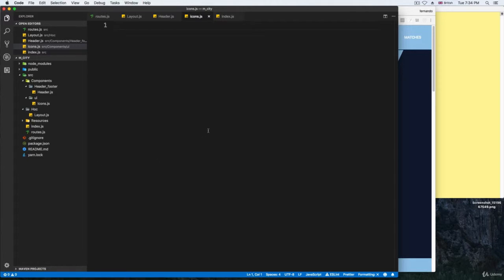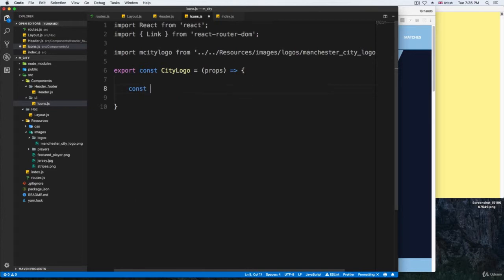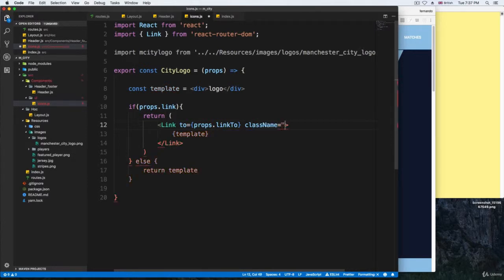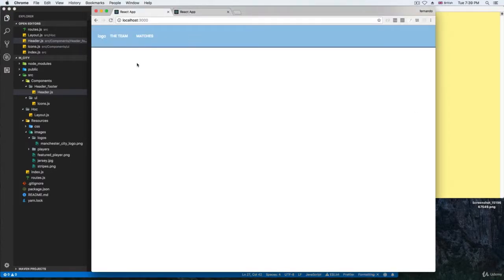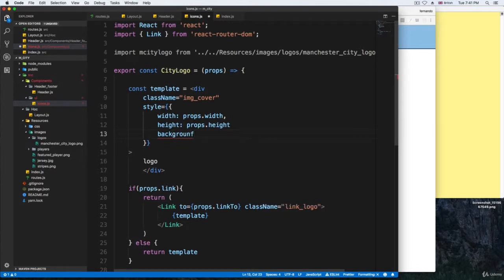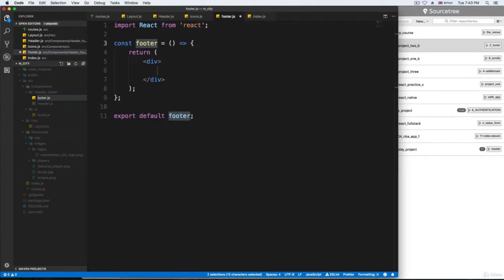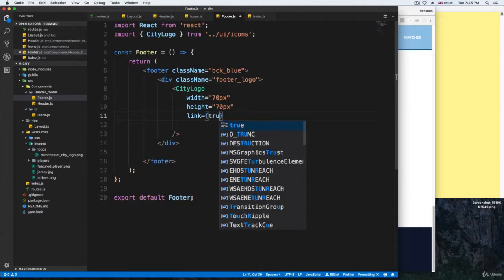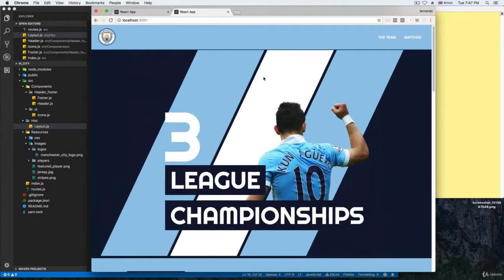Learn React with Project Building || Project Two Finishing Header and Adding footer